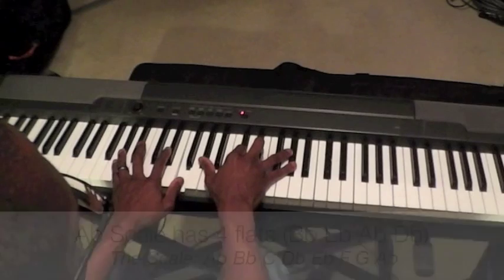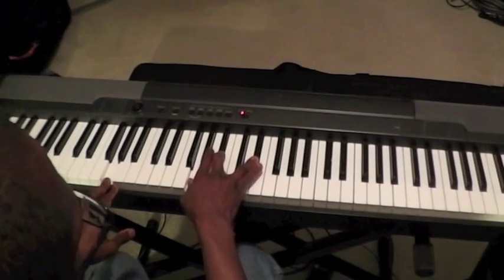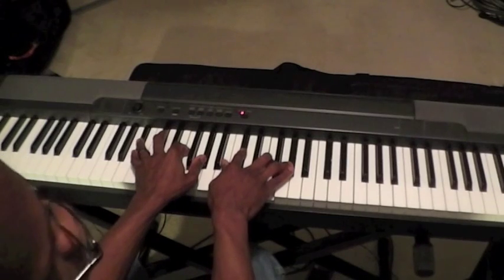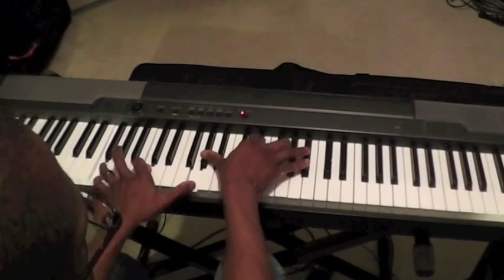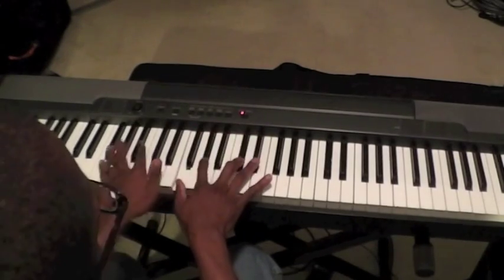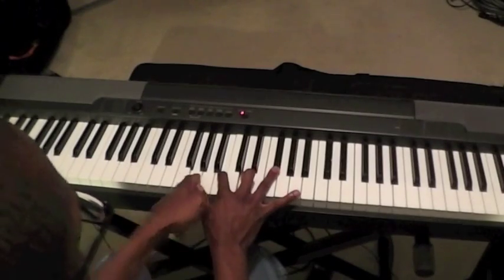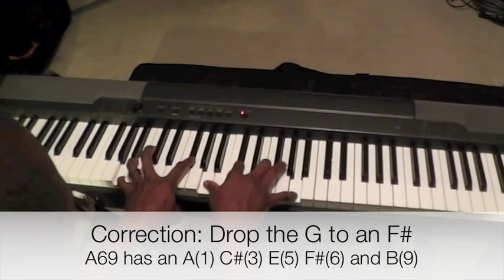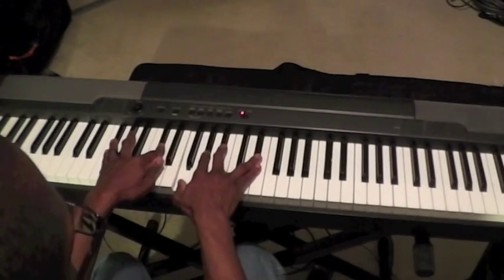Come Unto Me (Big Picture Break Down)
Big Picture overview of chord progressions to Come Unto Me by Take Six (Part 1)